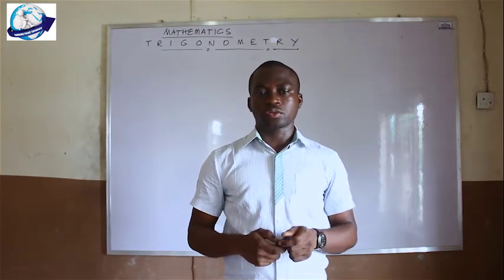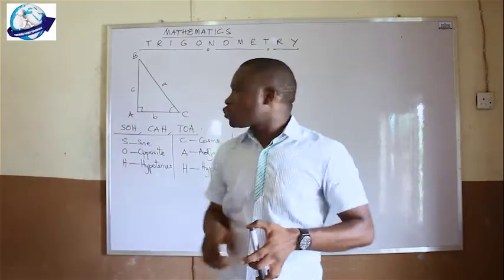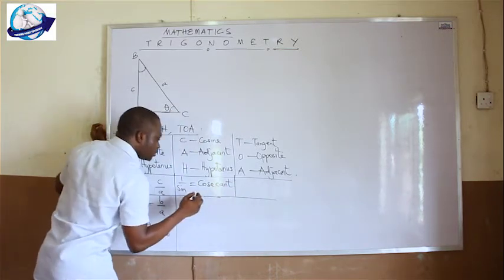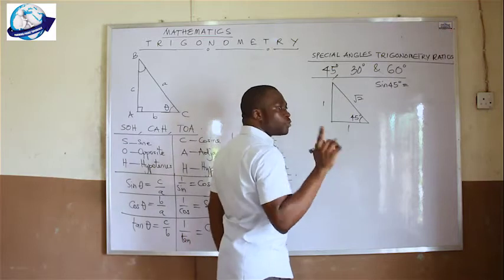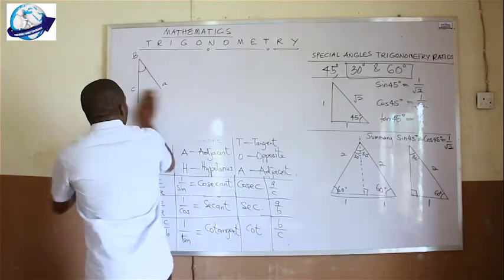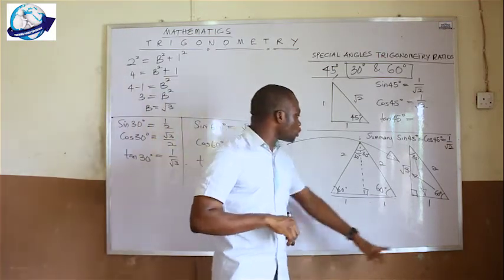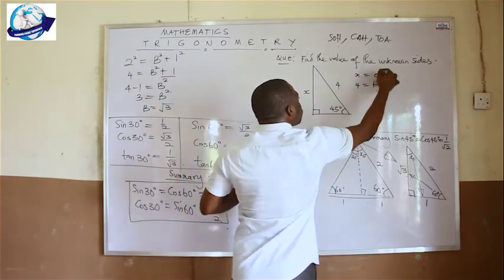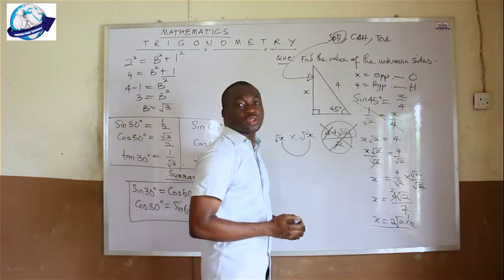26 May 2020